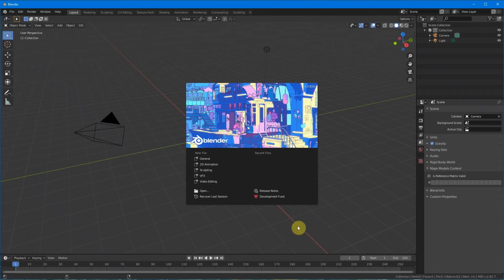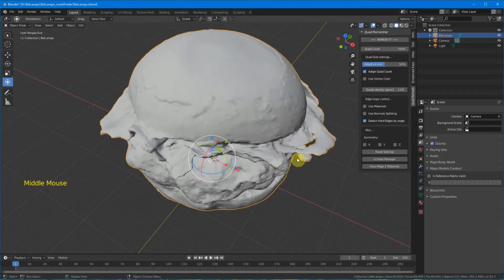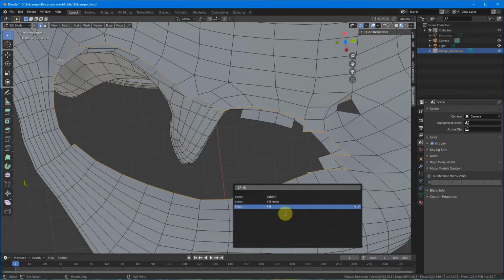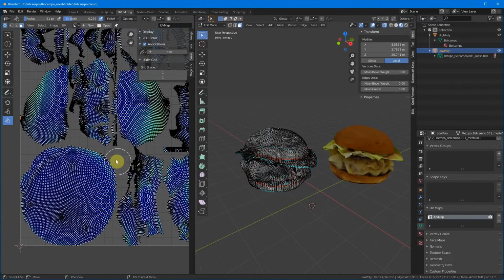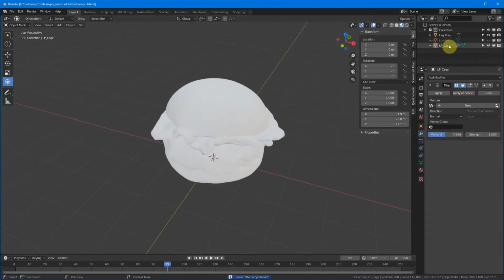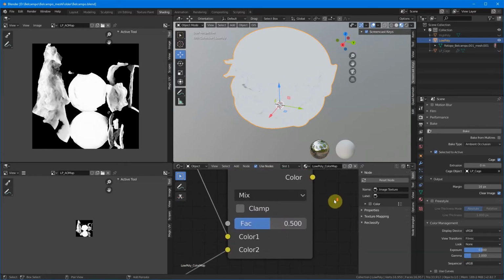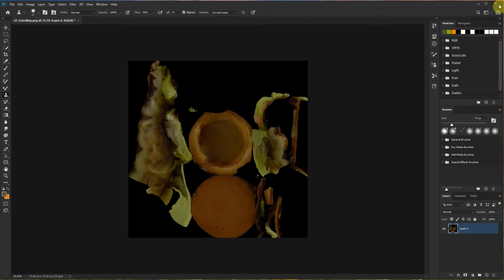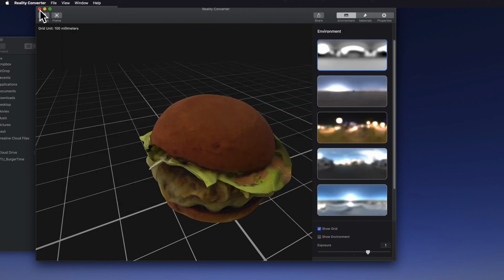3D Series Tutorial